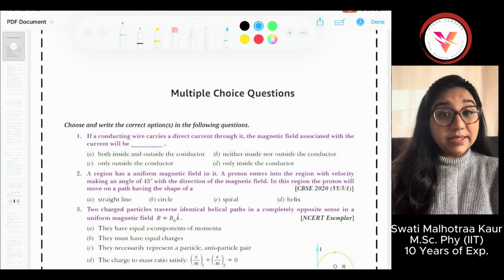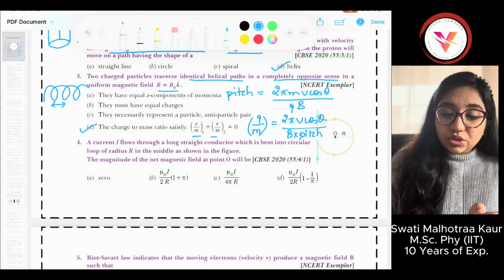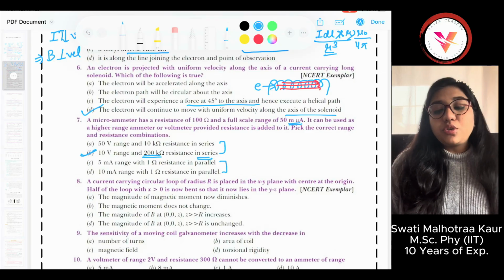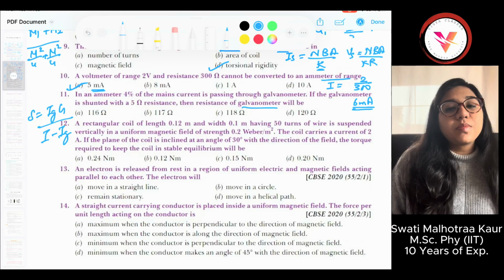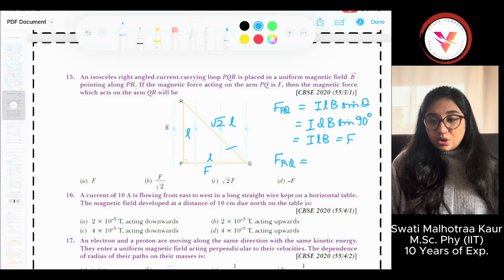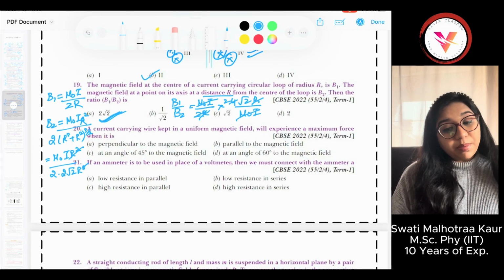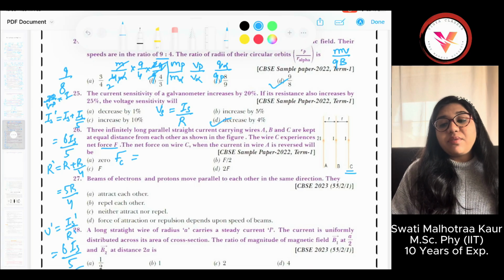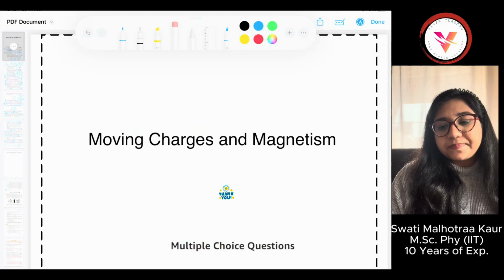Important MCQs on Moving Charges and Magnetism | Last-Minute Revision for CBSE Board Exam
Ace your CBSE Board Exam with these crucial MCQs on Moving Charges and Magnetism. Designed for last-minute revision, these multiple-choice questions cover key concepts such as the Biot-Savart law, Ampere’s circuital law, force on a moving charge in a magnetic field, motion of charged particles, and solenoids. Practice now to boost your confidence and score higher!